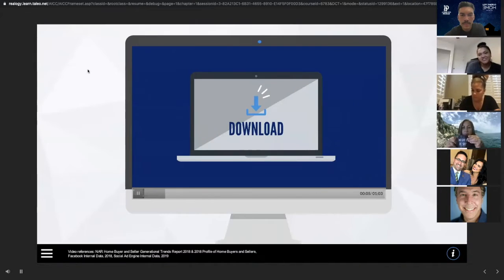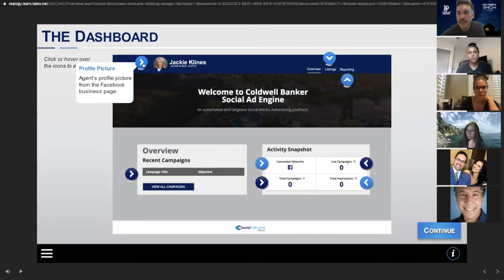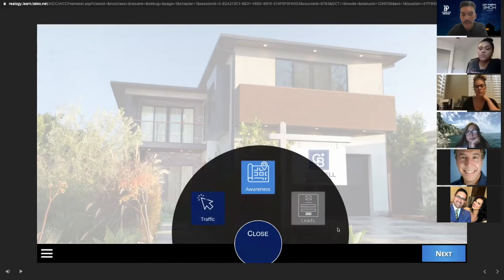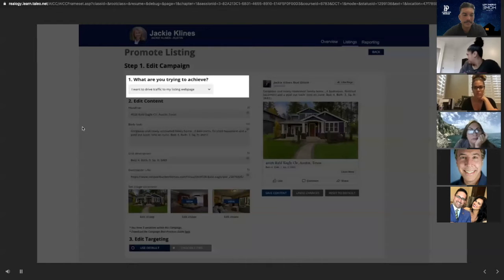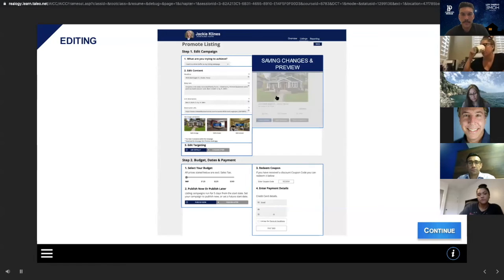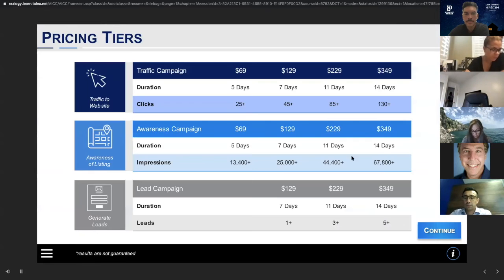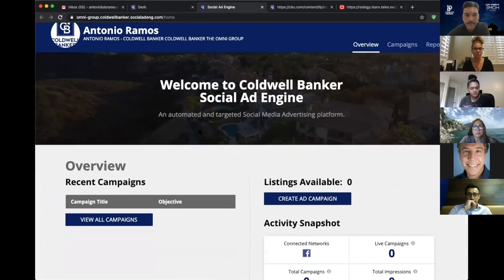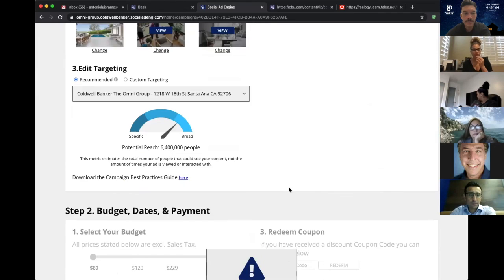Coldwell Banker Omni Group Social Ad Engine Tutorial!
Back at it with another tutorial! This time marketing coordinator, Antonio Ramos, discusses how to use Social Ad Engine and the benefits of the program!